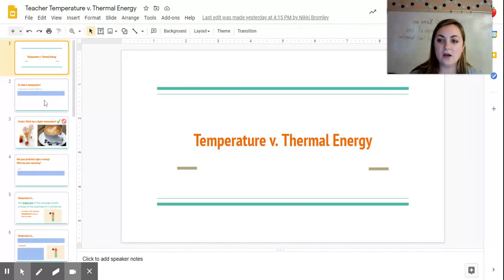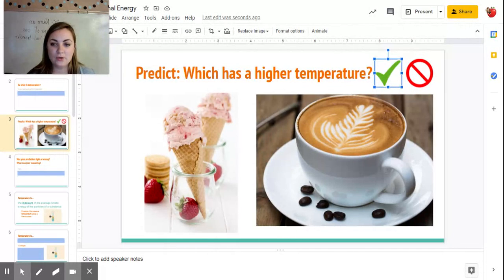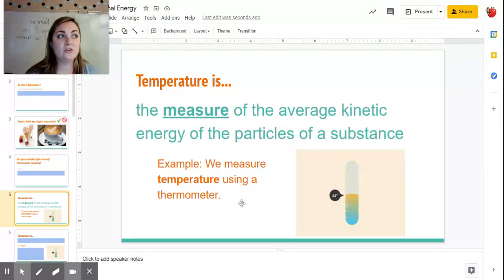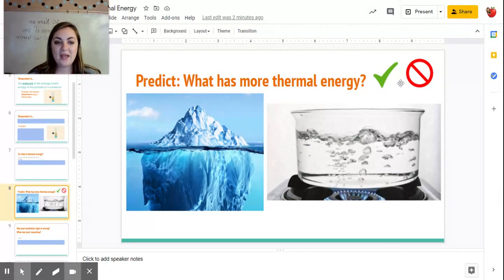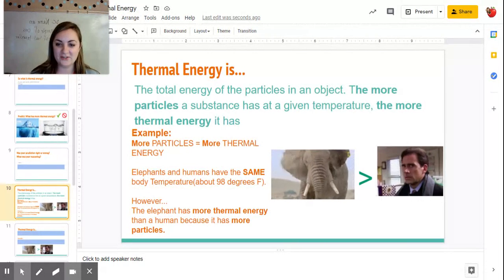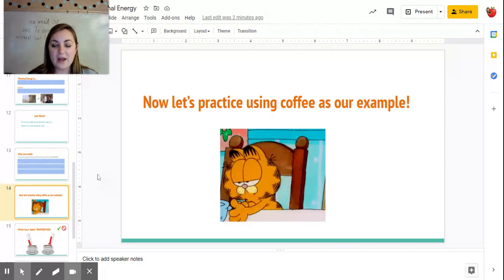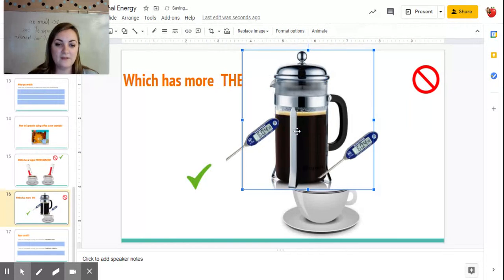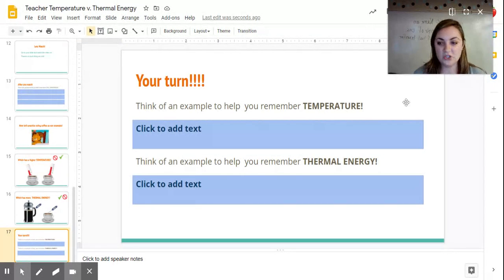Teacher Temperature v. Thermal Energy Notes